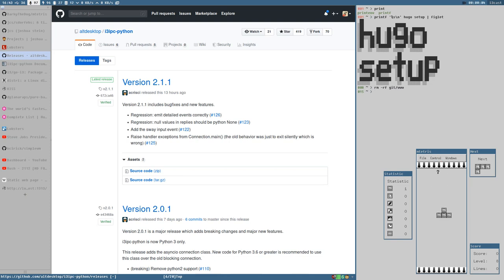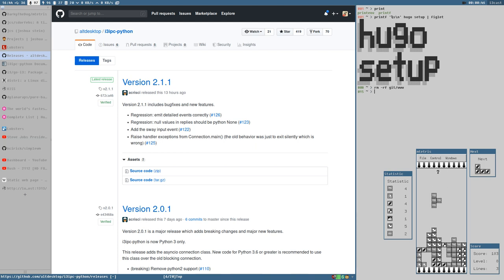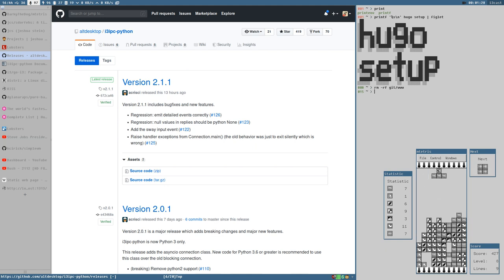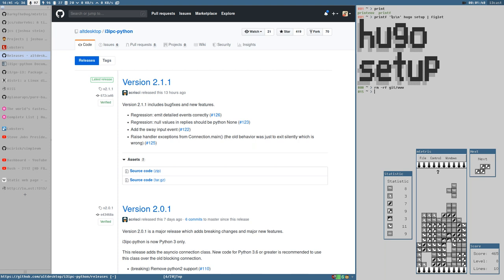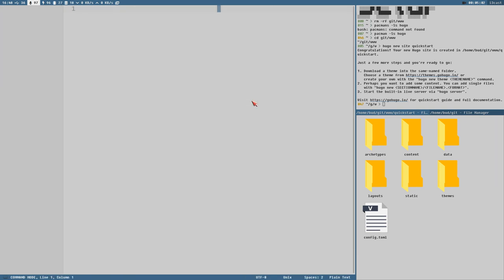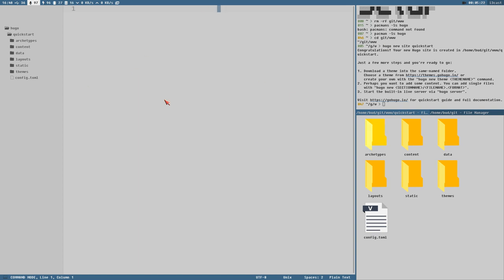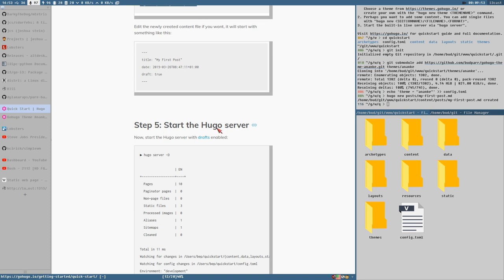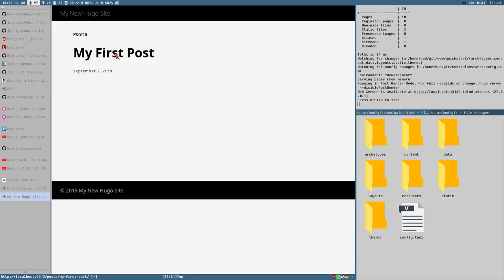Hugo Quick Start . Create a static website